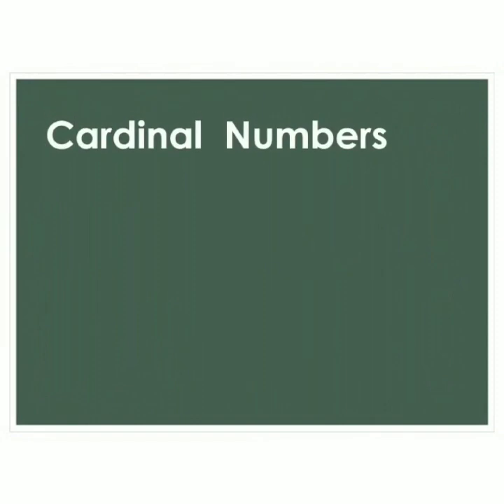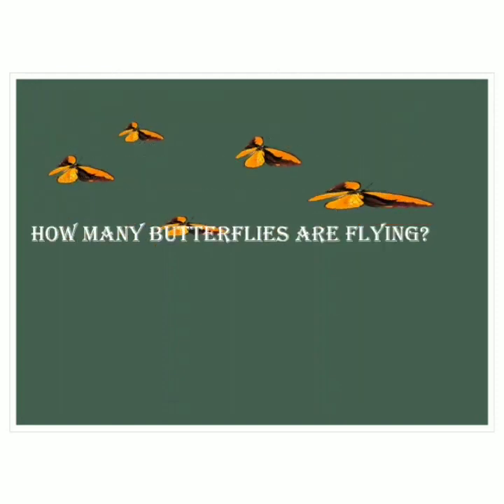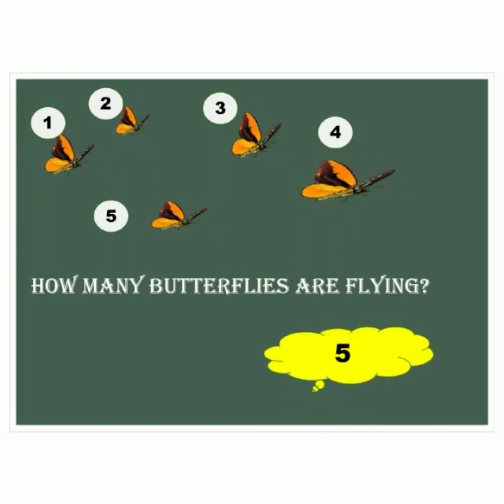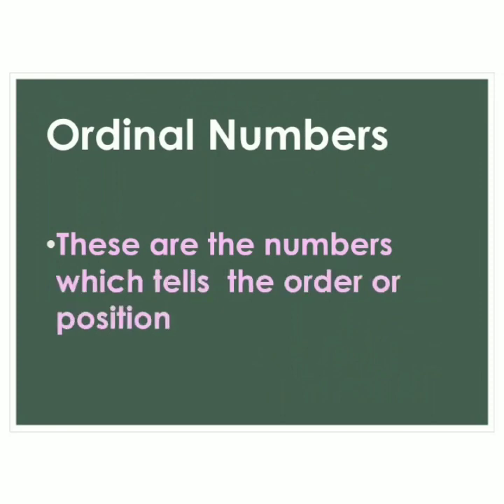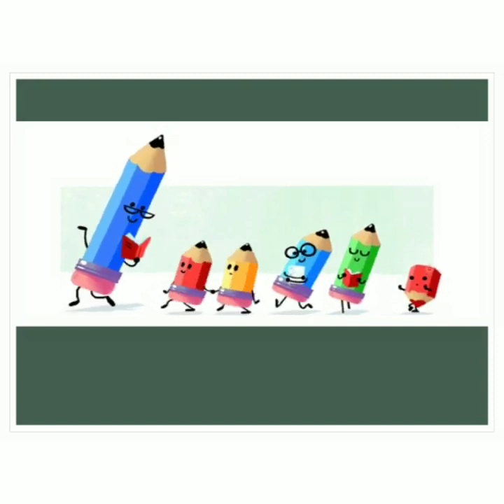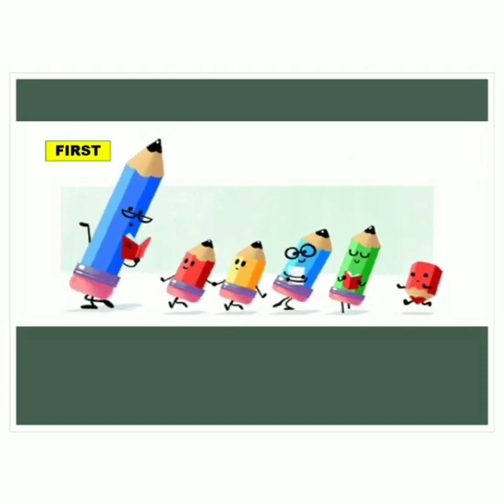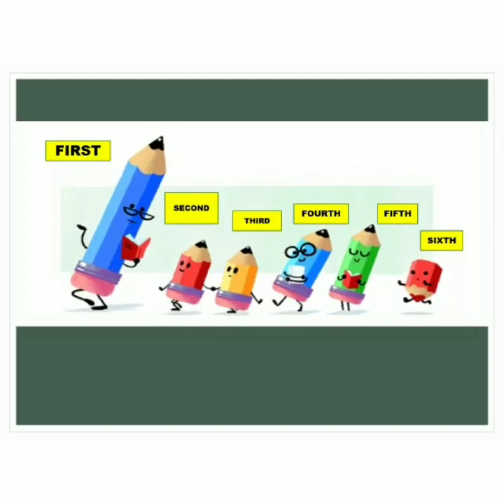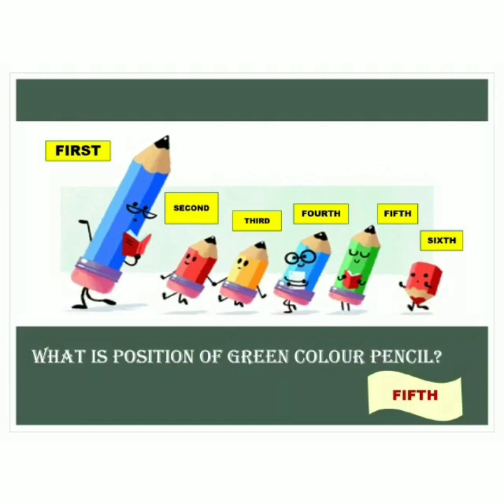Class 2 , Topic : Cardinal and Ordinal numbers, Mathematics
By: Ms. Nancy Garg